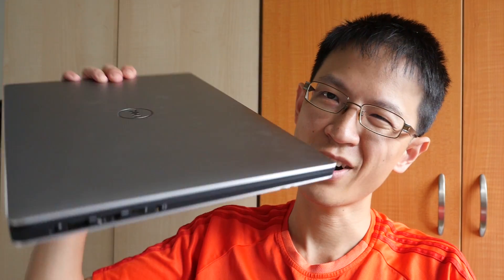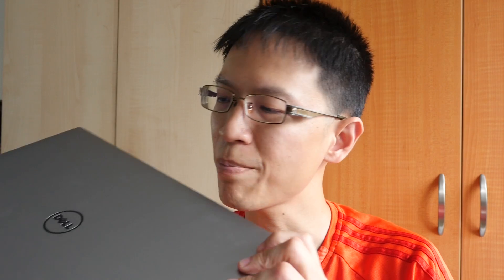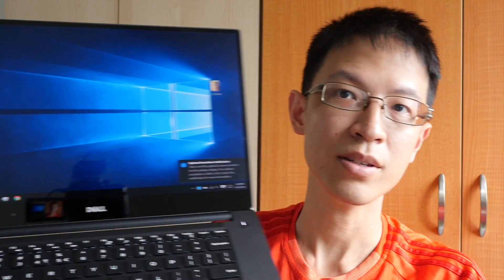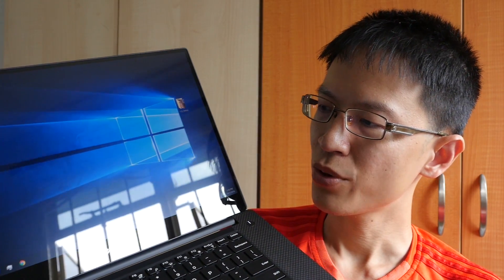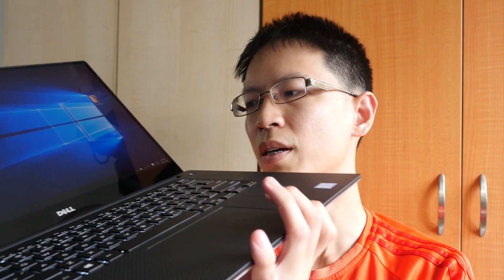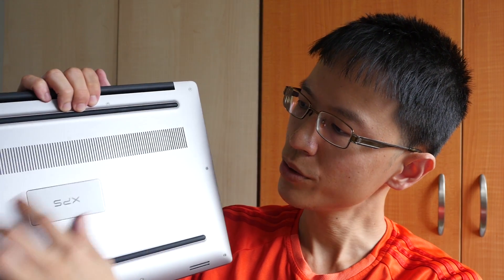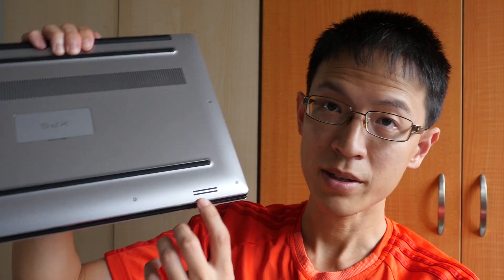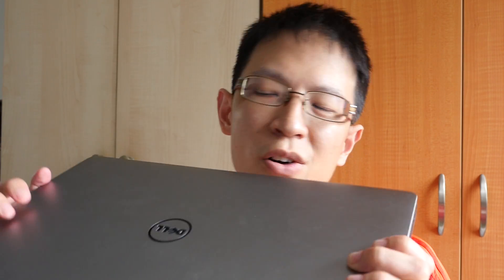XPS 15 (Late 2015) Artist Impression & Precision Comparison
This is a quick look at the Dell XPS 15 (Late 2015) and a comparison with the Precision workstation laptop 5000 series 5510.

My upcoming review for the XPS 15 will be from the perspective of one who uses this for photo and video editing, graphic design and 3D modeling.